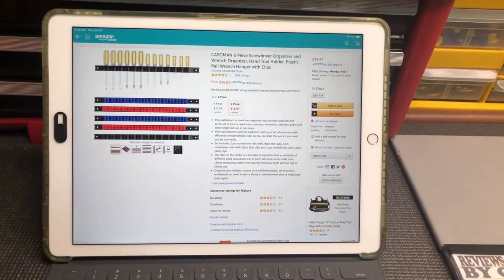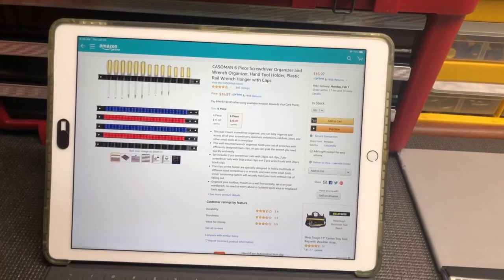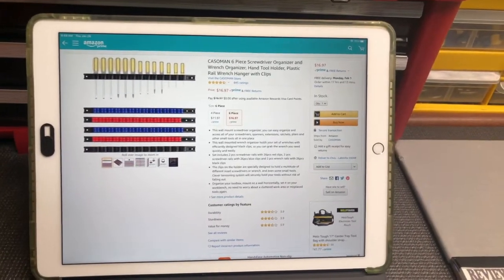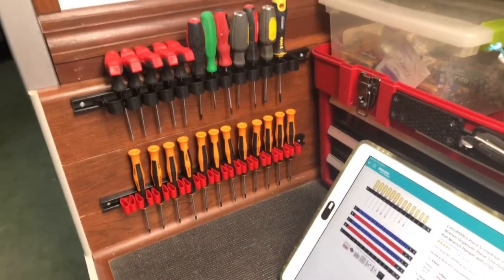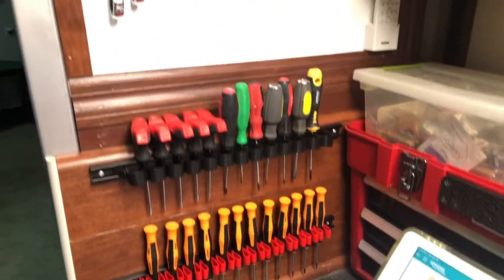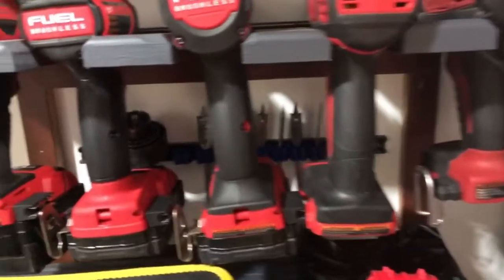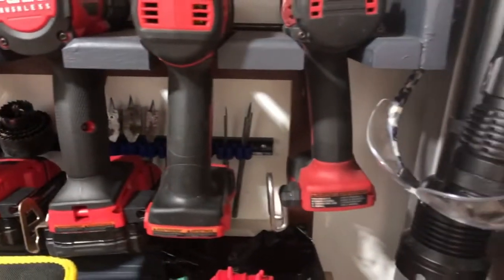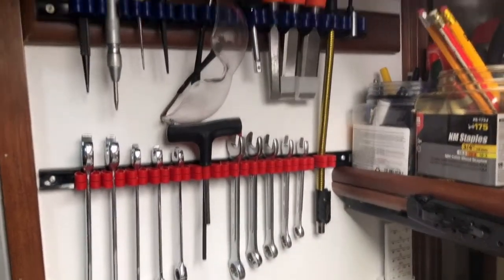Demo - CASOMAN 6 Piece Screwdriver Organizer and Wrench Organizer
CASOMAN 6 Piece Screwdriver Organizer and Wrench Organizer, Hand Tool Holder, Plastic Rail Wrench Hanger with Clips

This wall mount screwdriver organizer, you can easy organize and access all of your screwdrivers, spanners, extensions, ratchets, pliers and other small tools all in one place

This wall mounted wrench organizer holds your set of wrenches with efficiently designed black clips, so you can grab the wrench you need quickly and easily.

Set includes 2 pcs screwdriver rails with 26pcs red clips, 2 pcs screwdriver rails with 26pcs blue clips and 2 pcs wrench rails with 26pcs black clips

The clips on the holder are specially designed to hold a multitude of different sized screwdrivers or wrench, and even some small tools. Clever tensioning system will securely hold your tools without risk of falling out.

Organize your toolbox, mount on a wall horizontally, set it on your workbench, no need to worry about a cluttered work area or misplaced tools again.

I want to recommend this product at Amazon

by CASOMAN